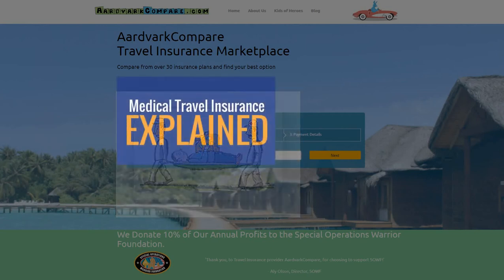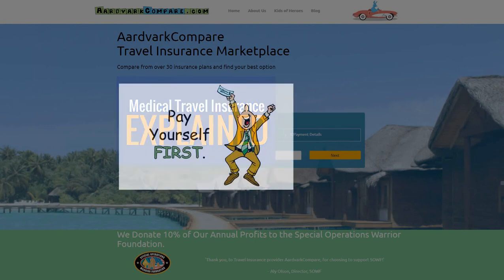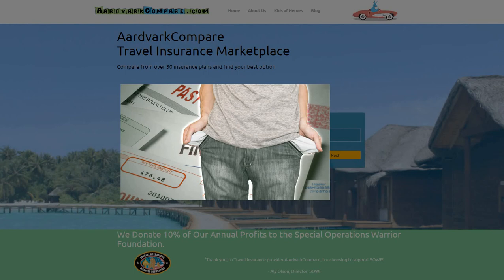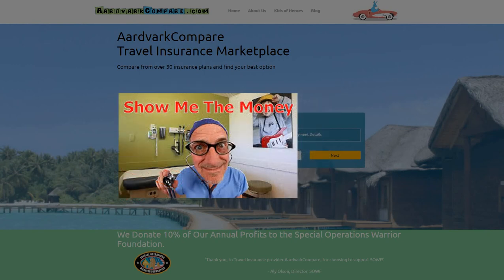Can You Explain Primary vs Secondary Travel Medical Coverage - AARDY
Travel Hacks and Tips from Travel Insurance Marketplace AARDY.com - full article